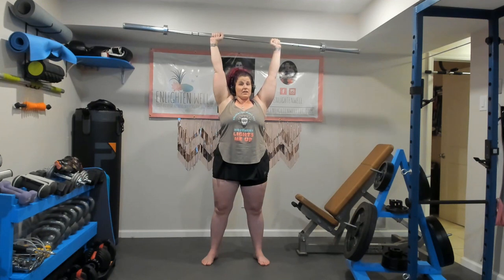How to do a barbell overhead press!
Today, we're working on a strict press, targeting the shoulders. This is a classic for building strong shoulders and push strength. An overhead press is a great basic move to incorporate into your training, and can become a building block to other more complex movement patterns.